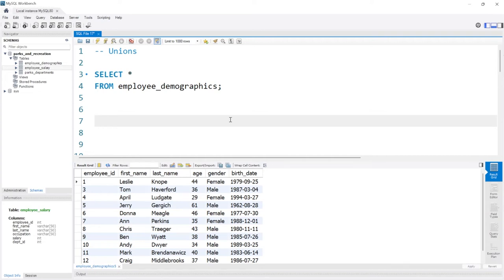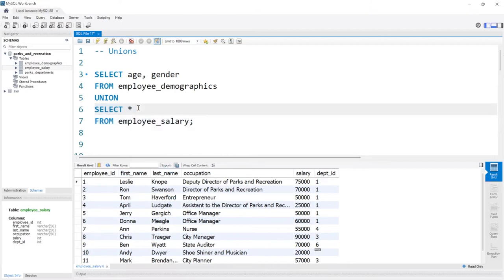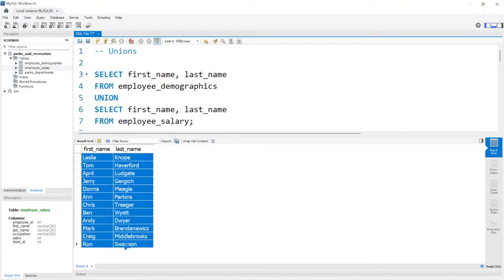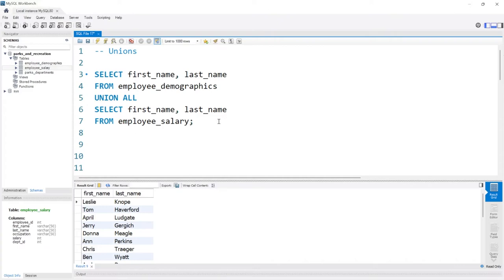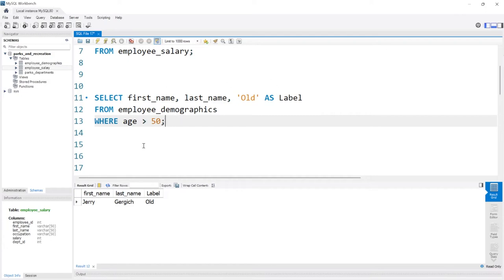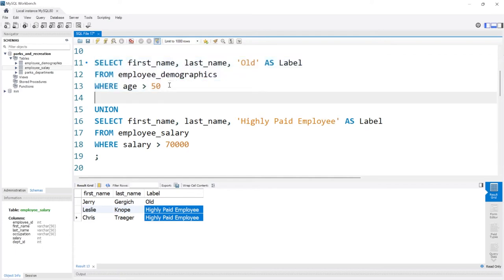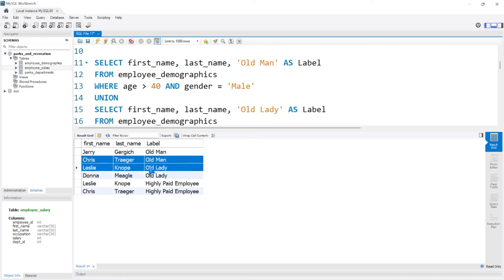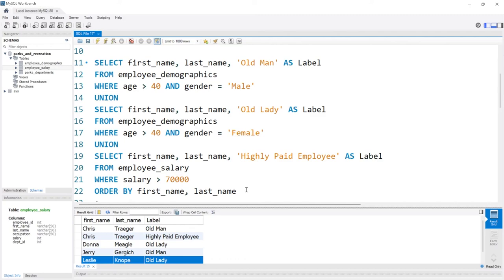Unions in MySQL | Intermediate MySQL